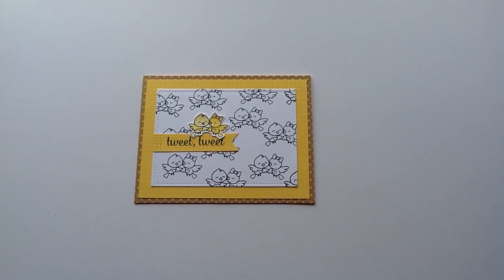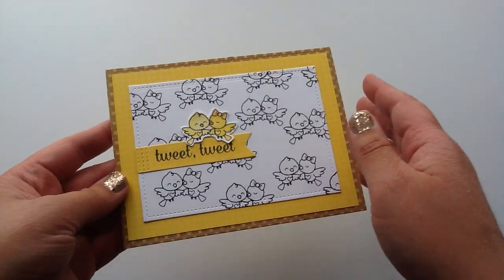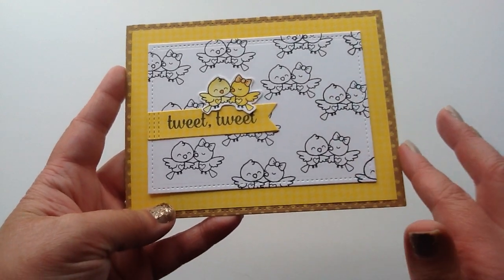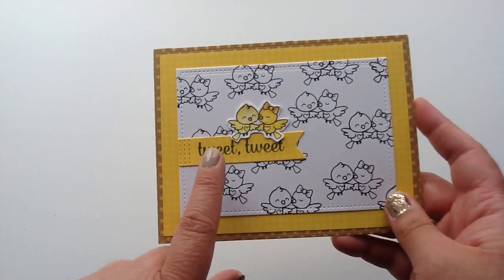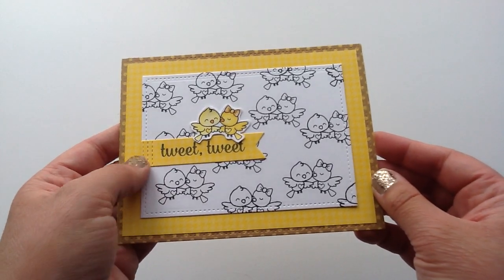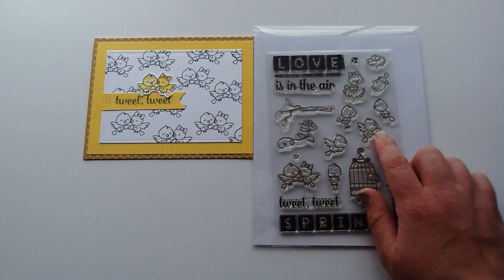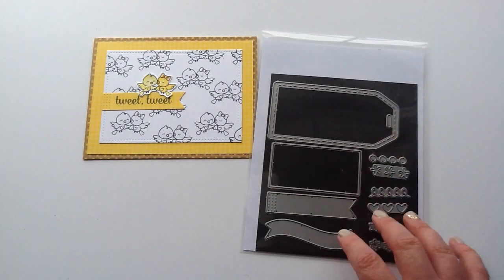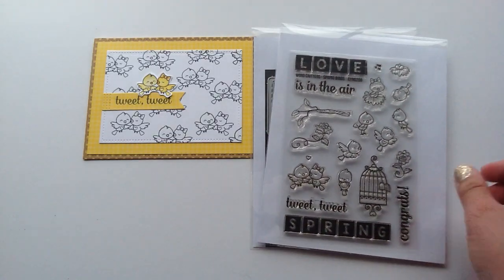Your Next Stamp Feature Day - Welcome Summer with Yellow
This month I am a guest designer for Your Next Stamp and today I'm sharing my Feature day card that I created.

Etsy Shop